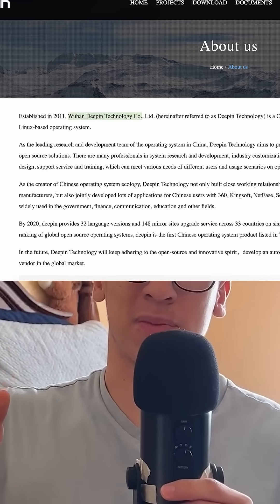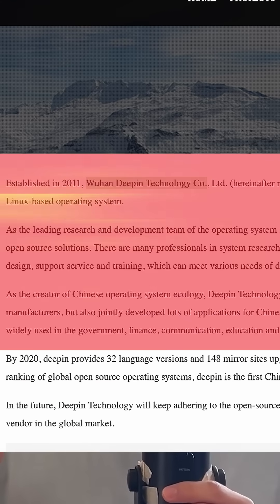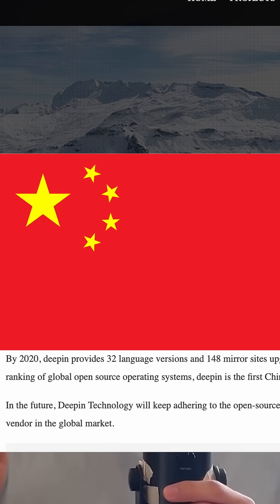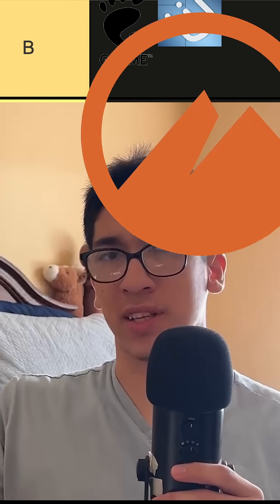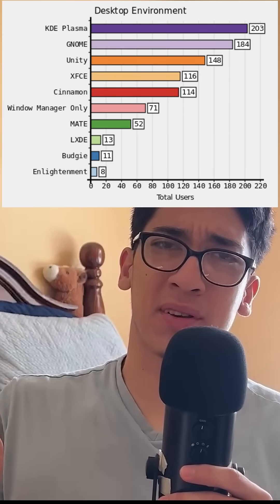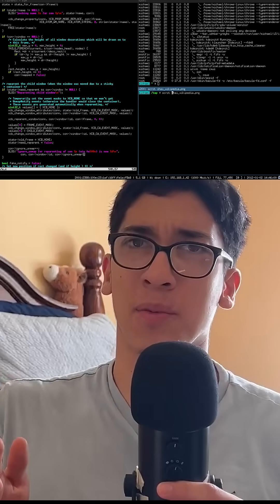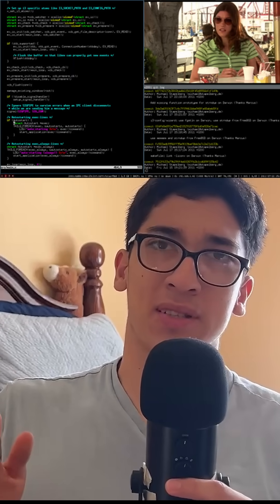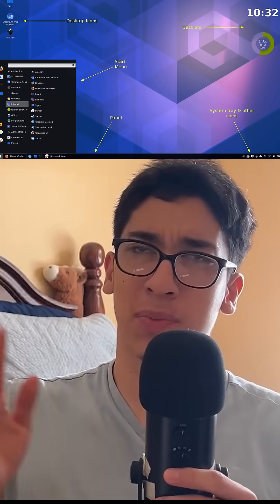Linux Desktop Environment Tier List